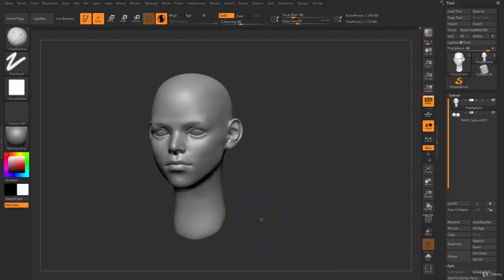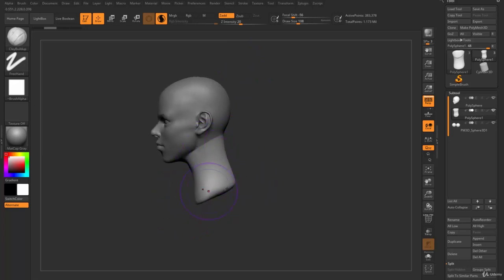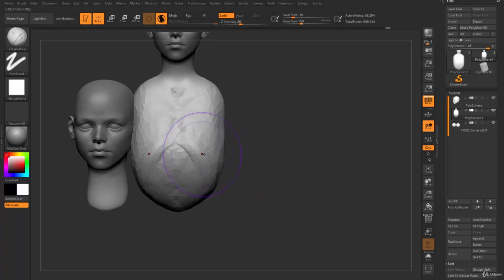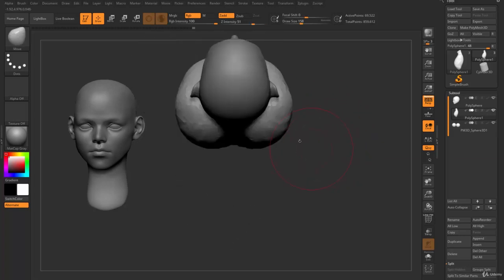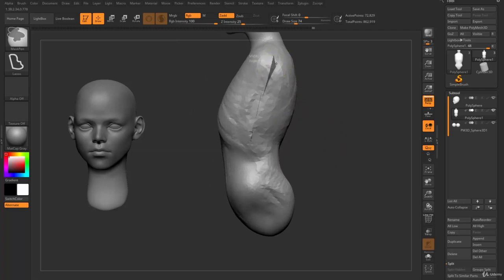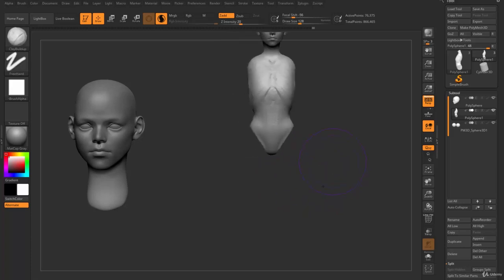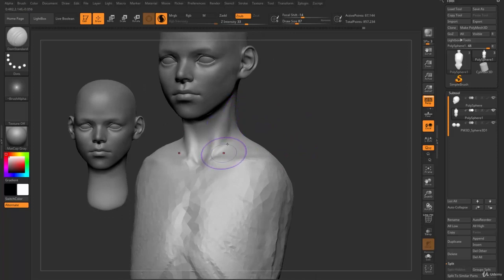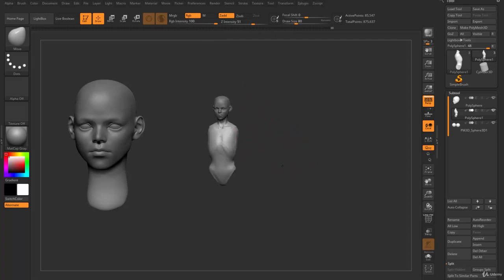9 Torso Structure